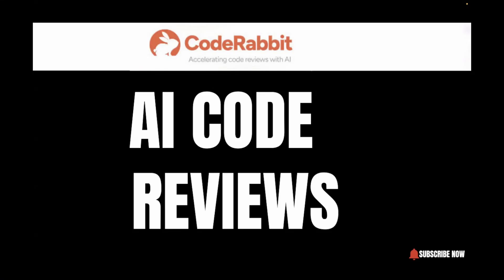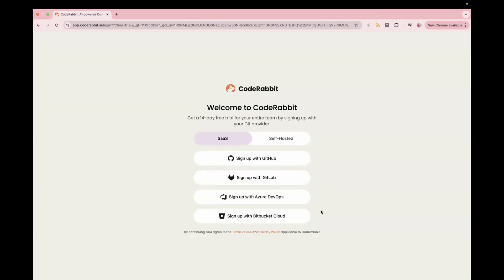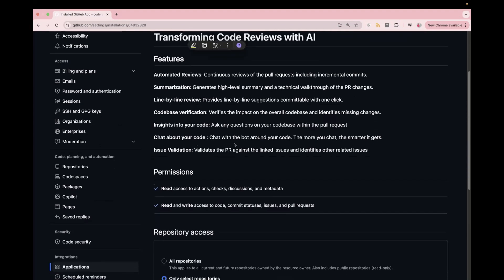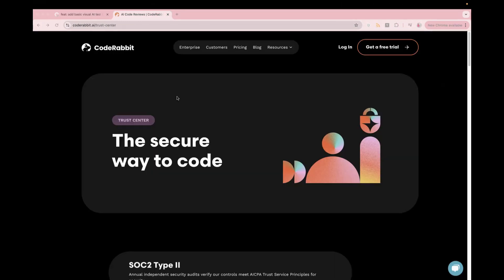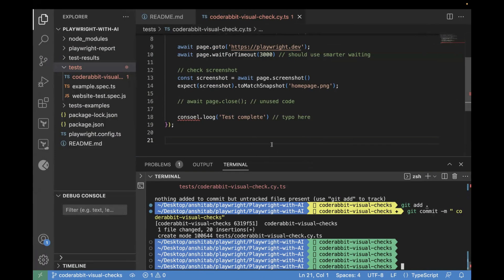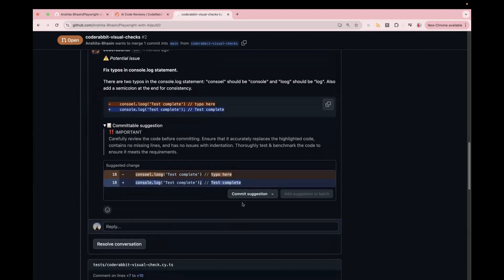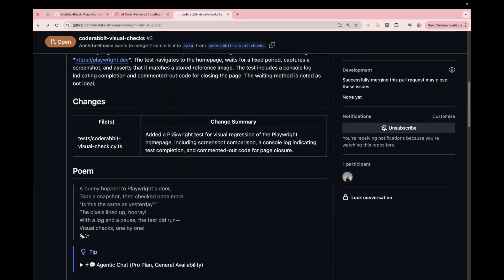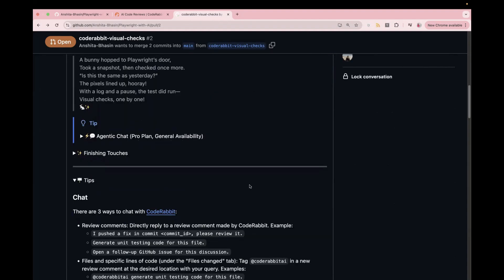CodeRabbit Tutorial 🔥 | AI Code Reviews in GitHub | Setup + Demo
Looking for faster, smarter code reviews?
In this video, I’ll walk you through CodeRabbit — an AI-powered tool for automated code reviews directly in your pull requests.

✅ What you'll learn:

(1) How CodeRabbit works
(2) Full GitHub integration walkthrough
(3) Real-time demo of PR suggestions
(4) How secure is CodeRabbit? (SOC 2 Type 2!)

P.S. - SOC 2 Type means:

“The company not only has the right security policies in place, but they've also proven they work overtime through a third-party audit.”

🛡️ Whether you’re a QA engineer, solo dev, or managing a team — this tool can level up your workflow.